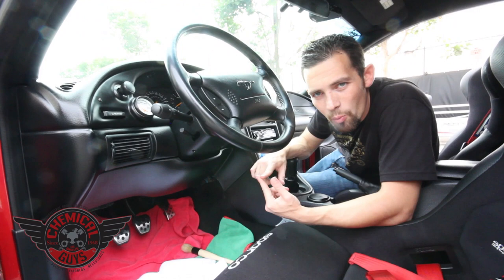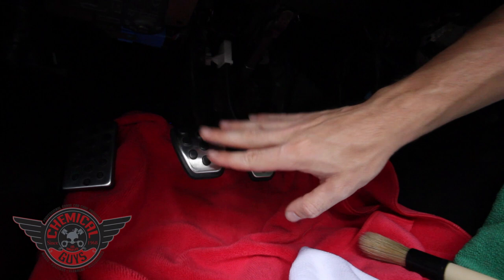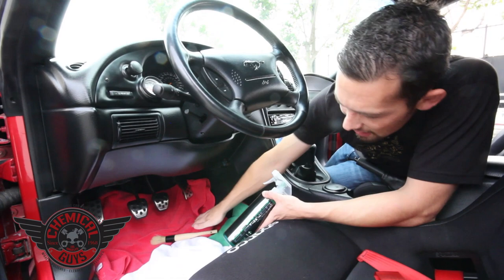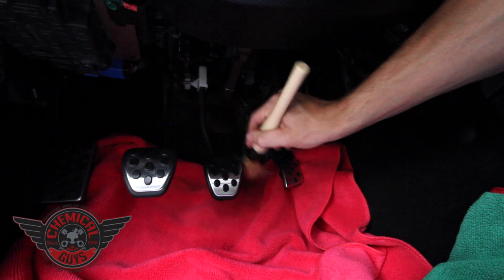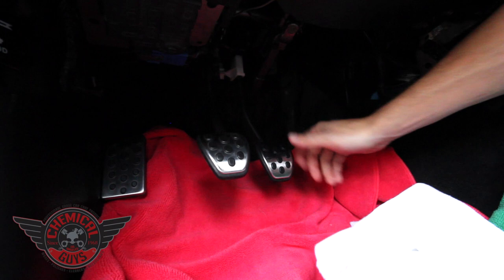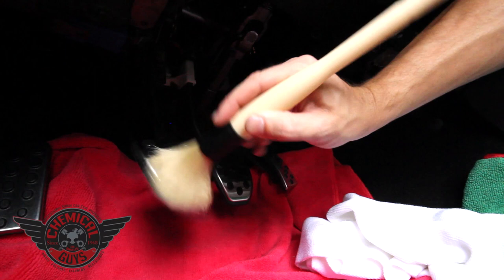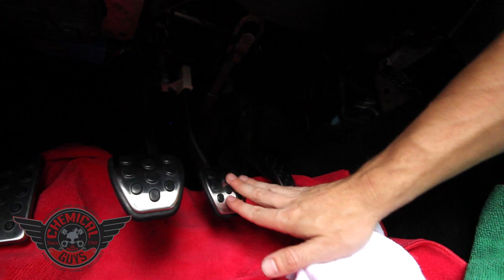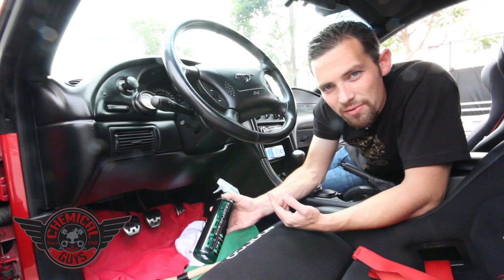How To: Clean Brake & Accelerator Pedals - Chemical Guys Car Care Mustang GT SN95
The Goat- Boar's Hair Detail Brush Ultimate Interior & Exterior Brush ( 1 Brush)

Chemical Guys CLD_202_16 - Chemical Guys Signature Series Glass Cleaner (16 oz)
Why Buy This Product?
Unique streak-free formula
Great on windows, mirrors, computers, cell phones and television screens
Safe on tinted windows
Non-toxic and ammonia-free

Chemical Guys Signature Series Glass Cleaner is the perfect way to achieve streak-free glass, windows, and mirrors. The advanced formula is designed to easily break down dirt, dust, debris, bugs, fingerprints, and road grime in seconds. We engineered the Chemical Guys Signature Series Glass Cleaner to be the world's most advanced glass cleaner. The professional grade formula is ammonia-free; therefore there is no harsh smell. Our advanced formula is safe for tinted glass and great for cleaning interior and exterior windows. Quickly and easily achieve streak-free glass on any car, truck, motorcycle, boat, and even RVs. Signature Series Glass Cleaner is also great for cleaning household and industrial windows. We designed our Signature Series Glass Cleaner to perform with ultimate versatility. We engineered our glass cleaning formula to clean plastic windshields, gauges, and navigation screens for improved visibility while driving.

Here at Chemical Guys, we believe crystal clear glass is important. Clean windows improve visibility and provide a safe driving experience. Our Signature Series Glass Cleaner quickly removes dirt, bugs, grime, and road film from your glass for a crystal clear image of the world. Simply spray a light mist to any glass surface, wipe with a premium microfiber towel, and enjoy streak-free glass. The unique formula works on any glass surface. Easily clean computer screens, LCD televisions, household windows and even plastic windscreens.

Professional Quality
Chemical Guys Signature Series Glass Cleaner delivers professional quality results. Dirt and debris simply disappear with a few sprays. Our unique formula uses advanced cleaners that clean faster while also repelling dirt and dust by reducing static cling. Generic window cleaners leave streaks and can harm window tint. The advanced Signature Series Glass Cleaner formula will leave a streak-free shine and is safe for tinted windows and plastic. Experience the crystal clear image of Chemical Guys Signature Series Glass Cleaner.